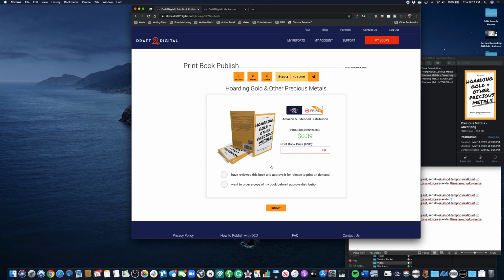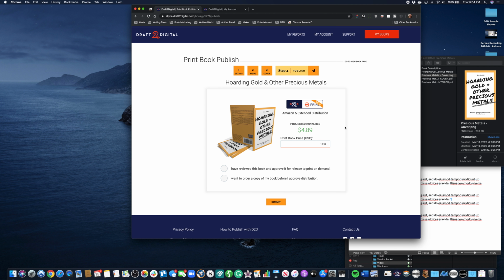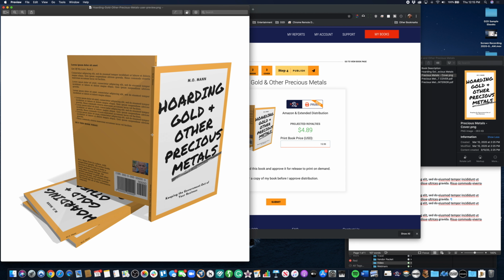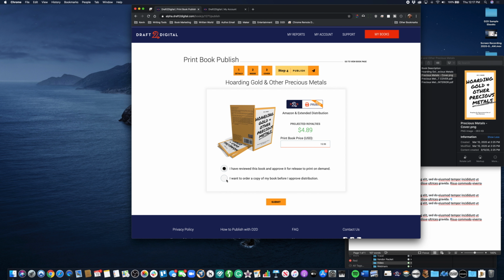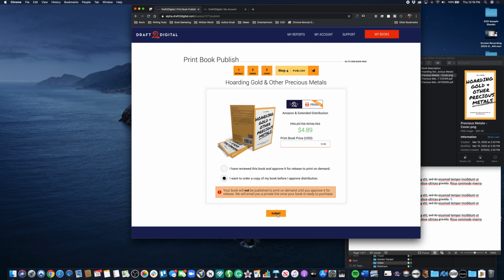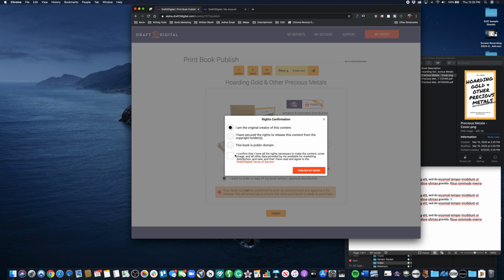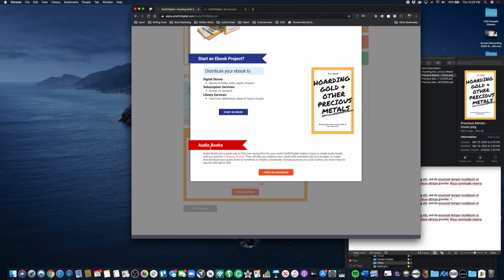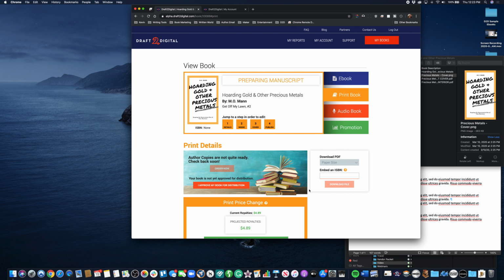Publishing with D2D Print - Step 4: Publish | D2D Step-by-Step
It's here! You're ready! It's time to get your little darling out into the world and let it fly! In Step 4 of the D2D Print publishing process we're gonna hit that "publish" button, for sure. But first, we're walking you through the final few bits and pieces, sharing some tips and hacks, and telling you how to get the most out of your publishing experience!